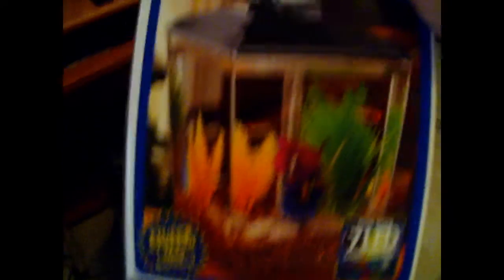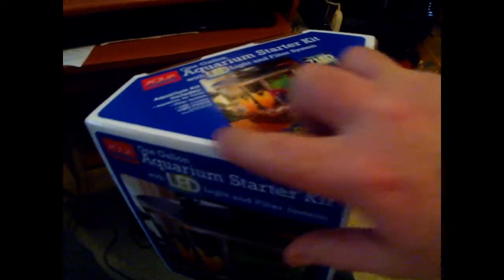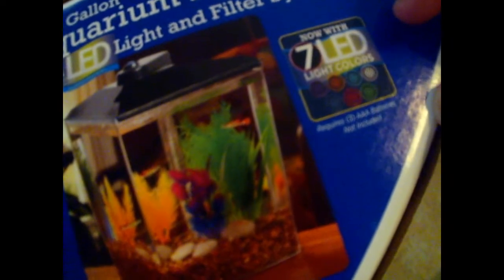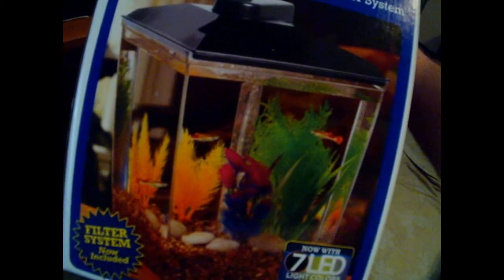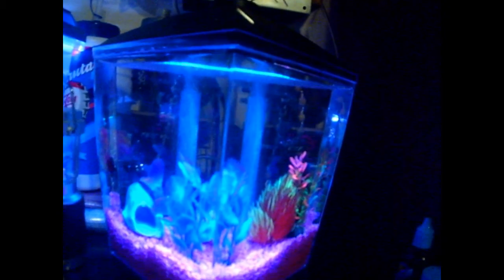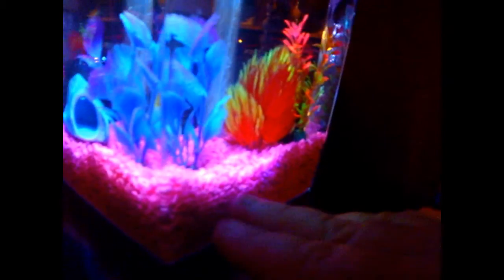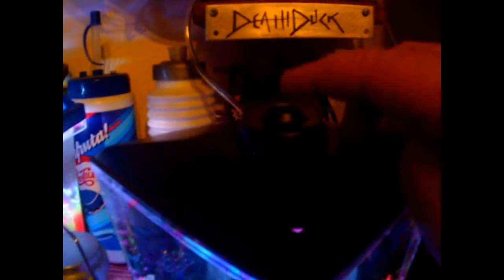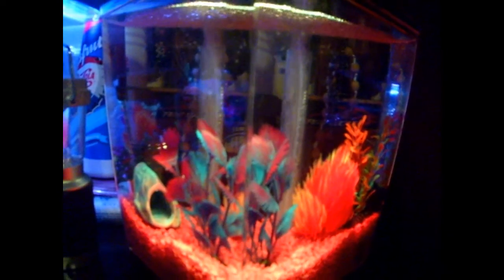AQUA CULTURE 1 Gallon Aquarium Starter Kit With LED Light and Filter System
A small One Gallon Aquarium Starter Kit that comes with an LED Light and a Filter system for $ 15.00 dollars.  For a single fish or just a couple, this is great. The only thing I didn´t like, was the 3 AAA battery to ligth up the LED´s.